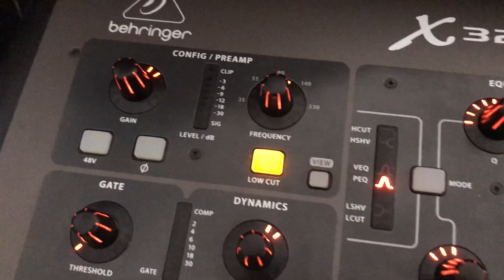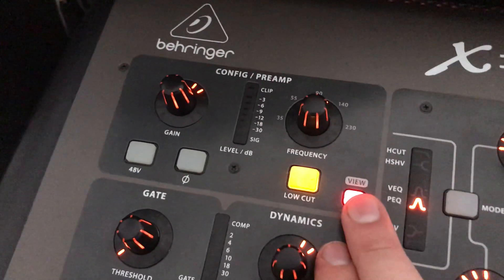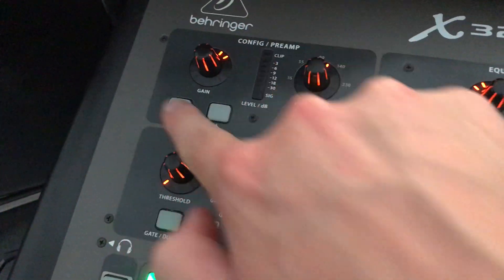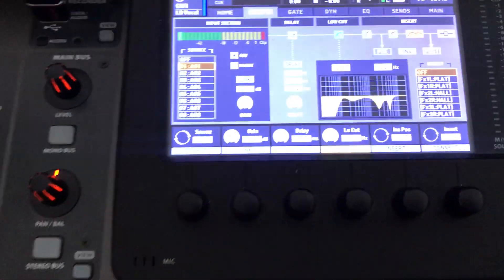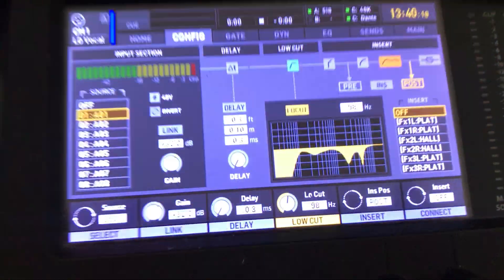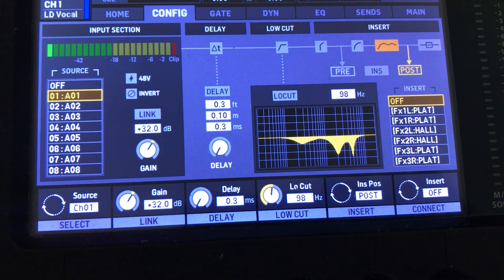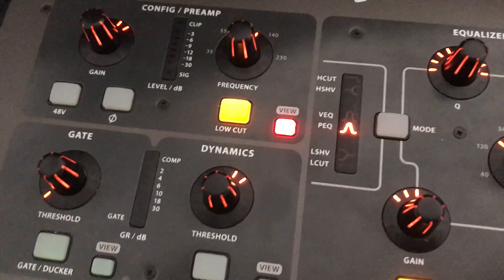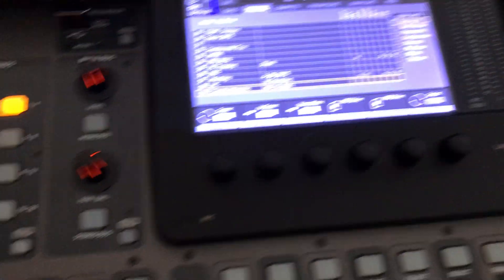How to Use the Low Cut Filter and Polarity Reverse Buttons on the X32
This video shows how to use most of the tools in the Config/Preamp section of the X32’s channel strip.